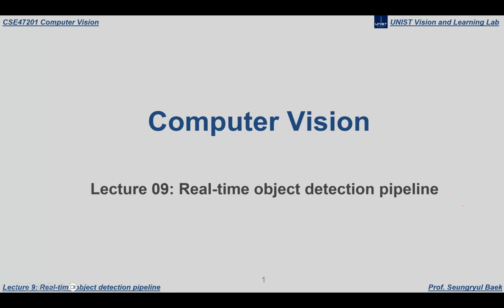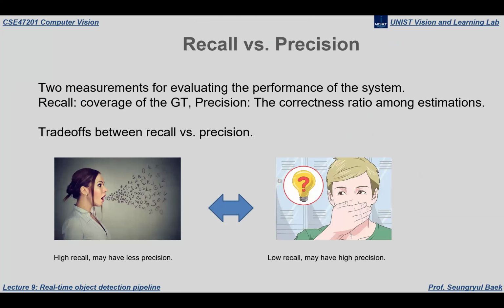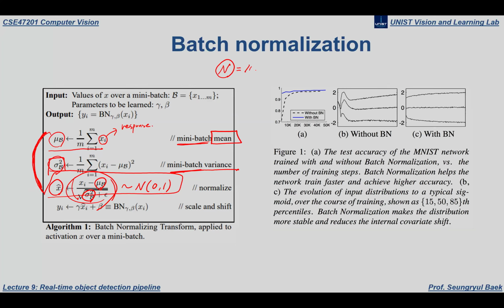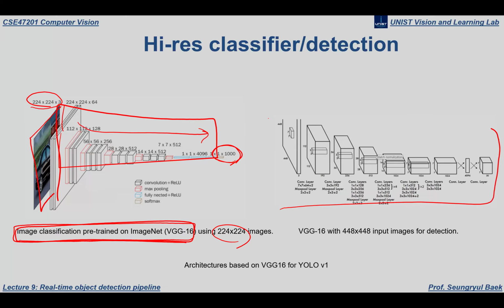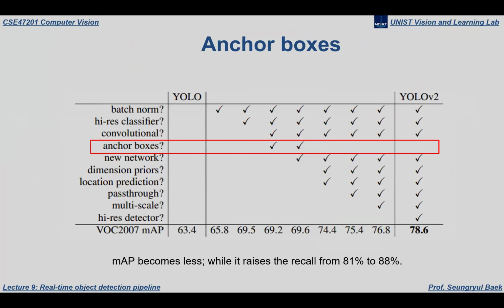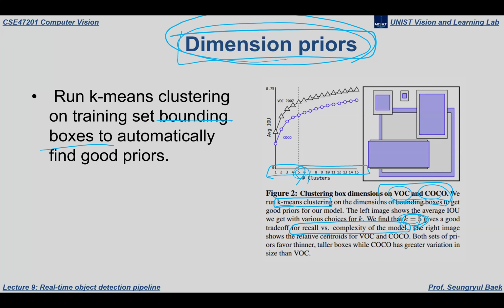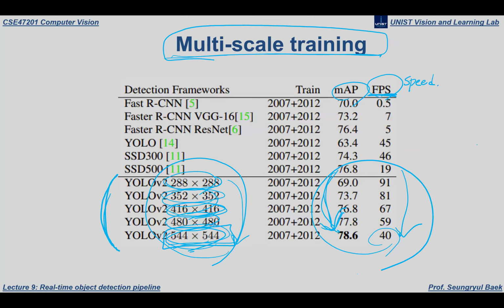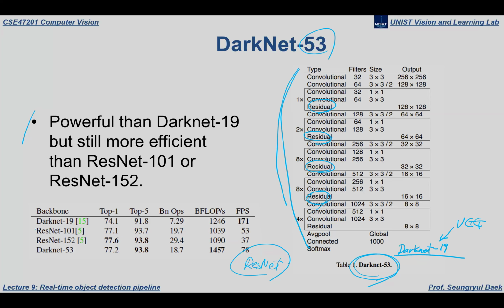20251112_CSE47201_ComputerVision